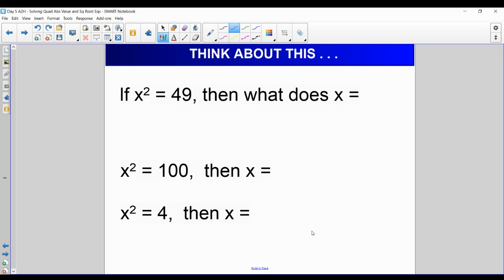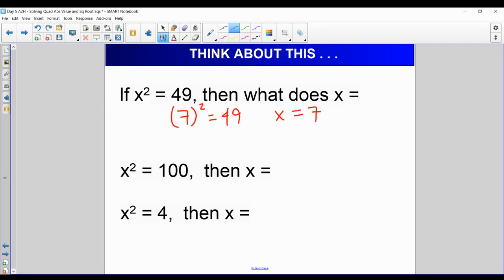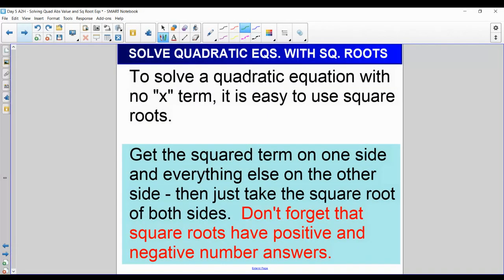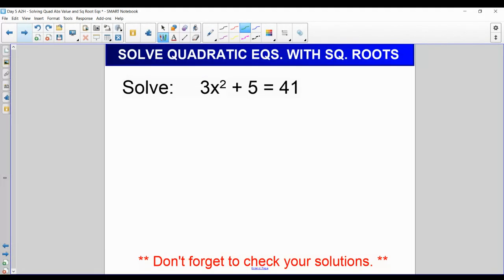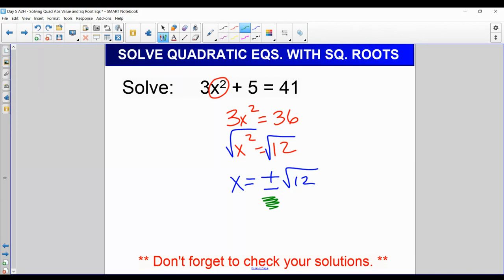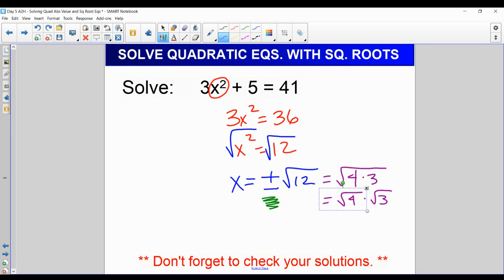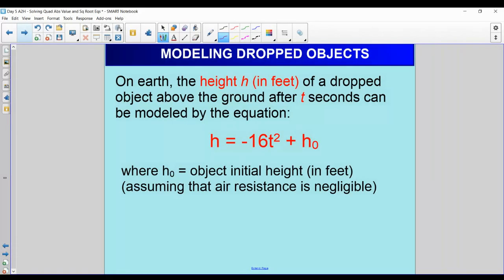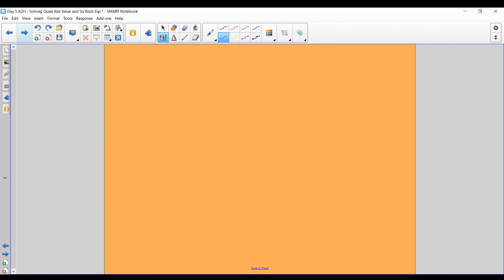U2 Day 5 - Solving Quadratics